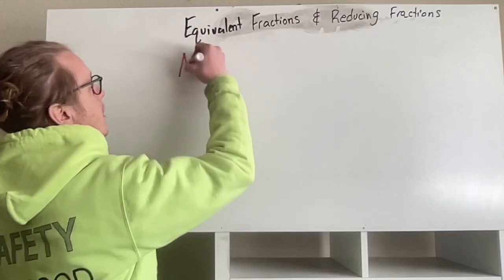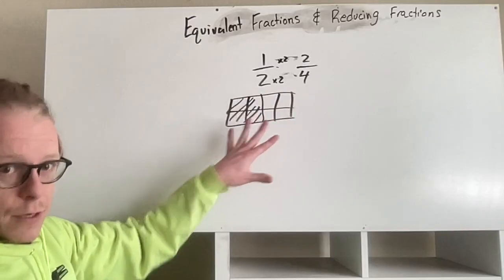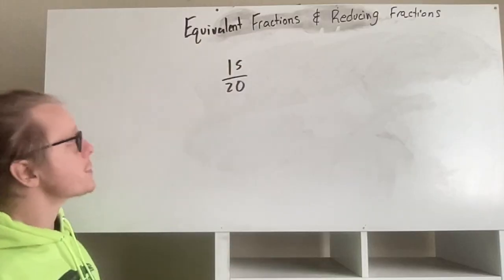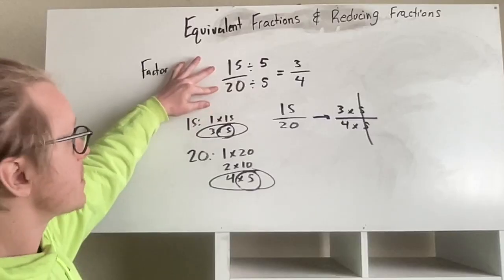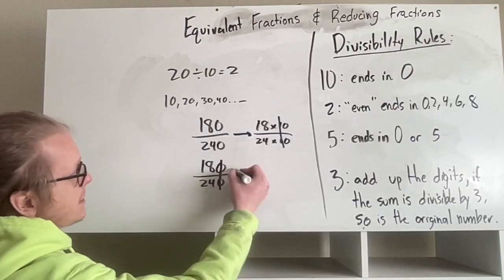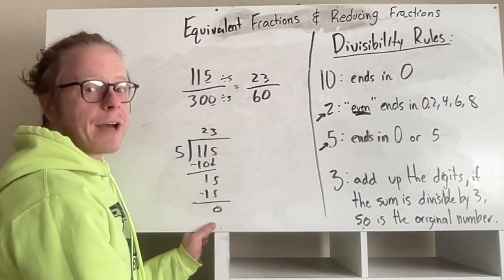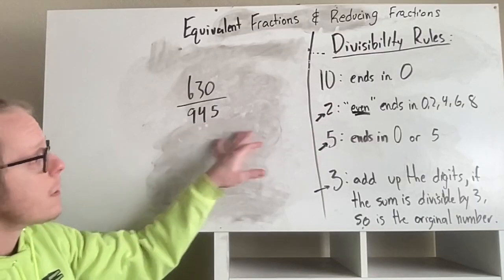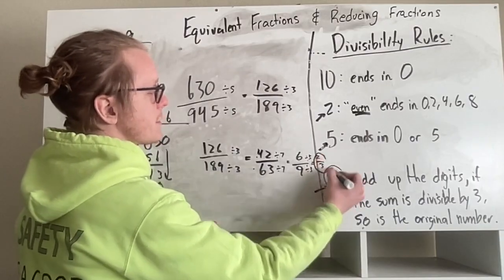12: Finding Equivalent Fractions and Reducing Fractions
In this video we go over how to find equivalent fractions as well as how to reduce fractions to their simplest form